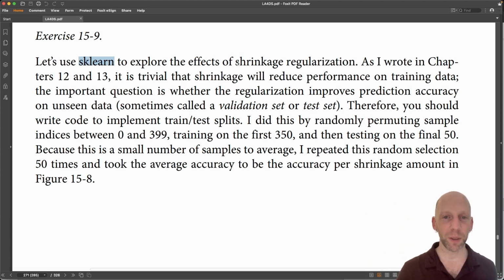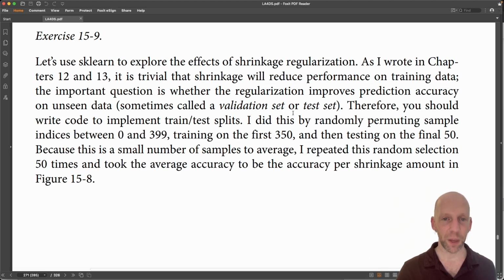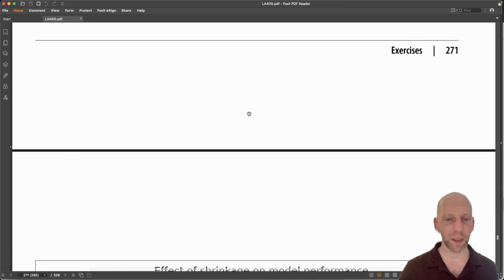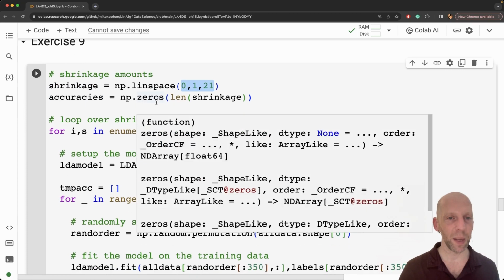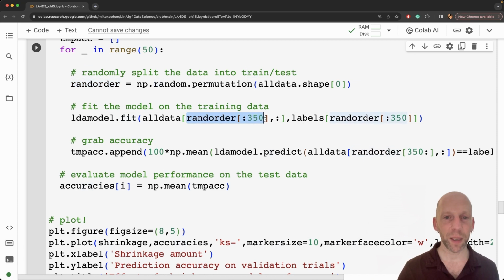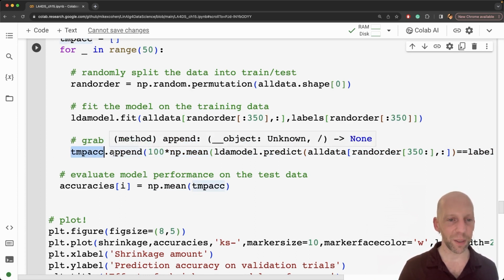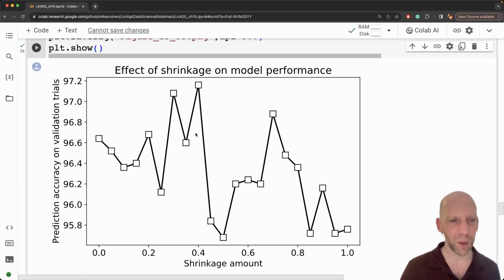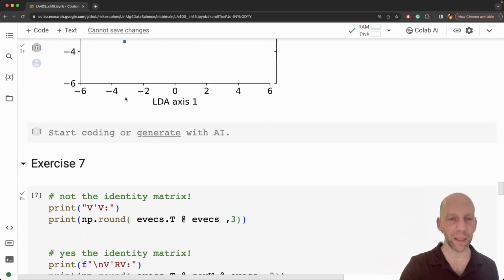Linear algebra for data science, chapter 15 exercise 9 (LDA and shrinkage regularization)